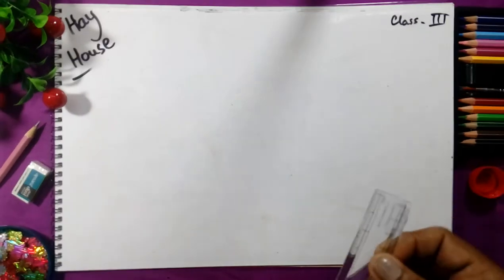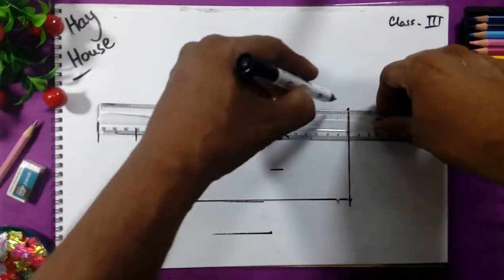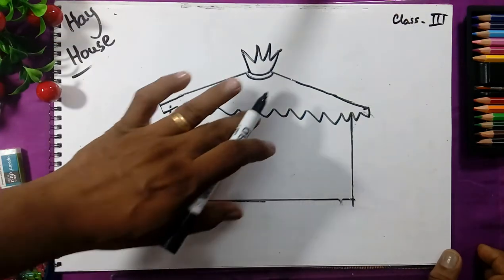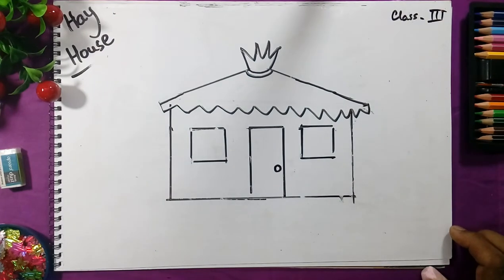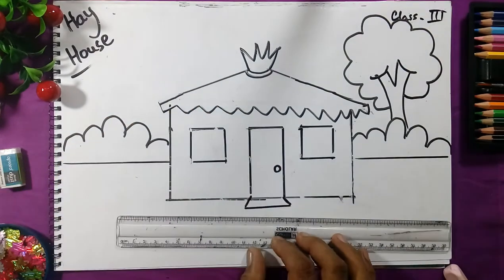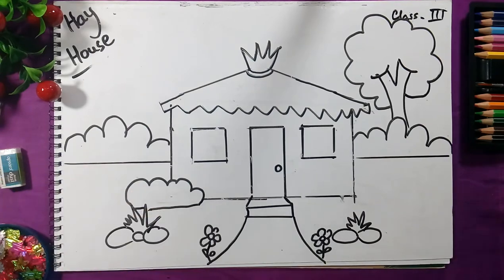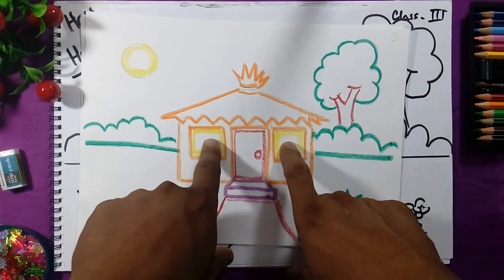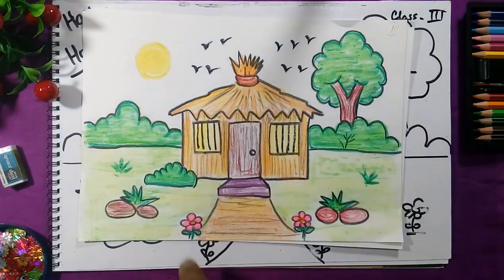How to draw Hay house - Class 3 Drawing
Hay house you have seen when we travel in train or by road we have seen many villages. So we can draw a hay house and give background or as you think. Choose your own colours.